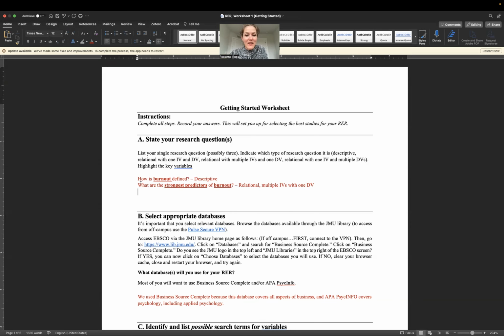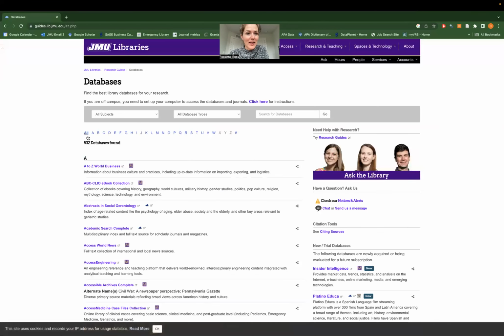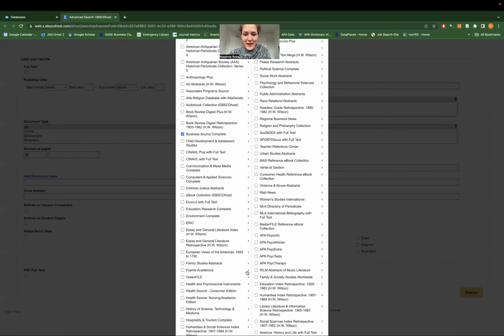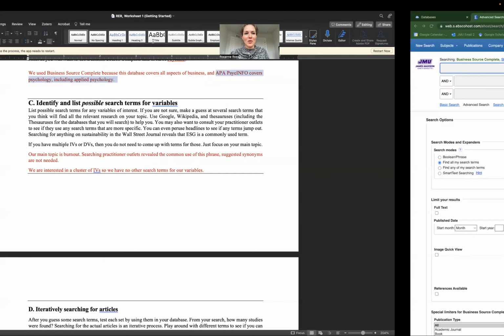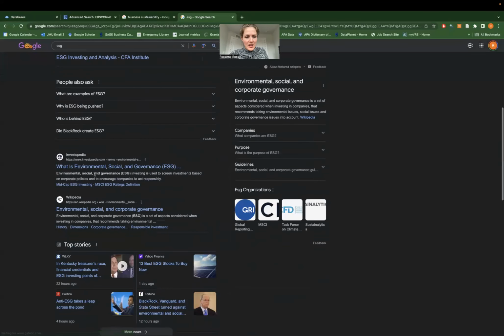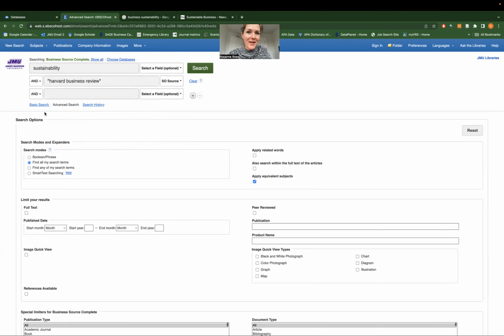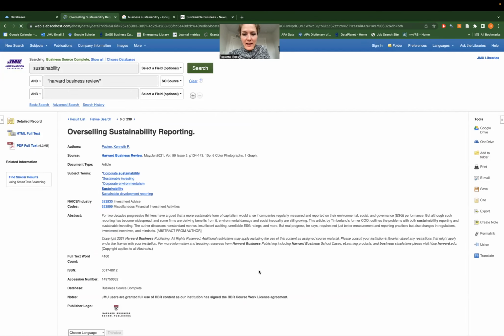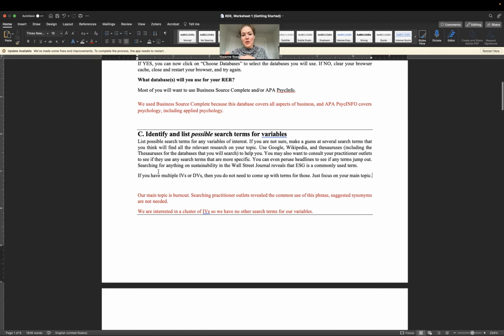Getting Started with Your Search - Steps A, B, and C